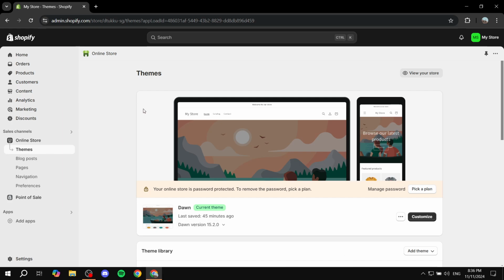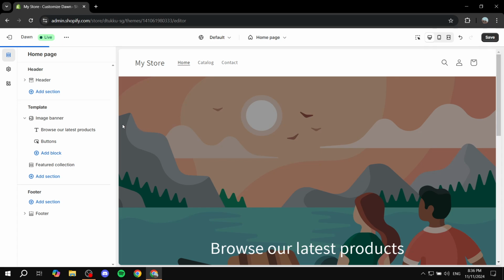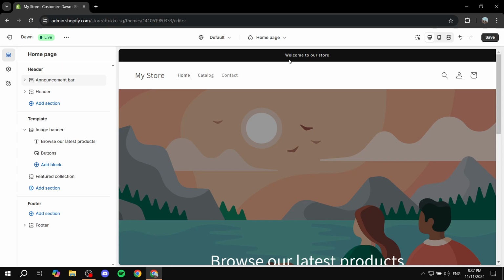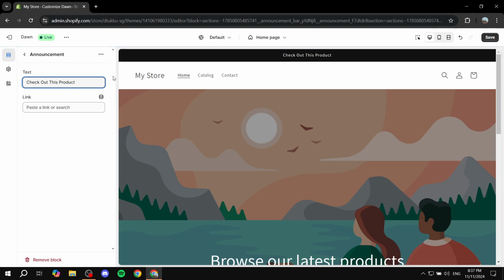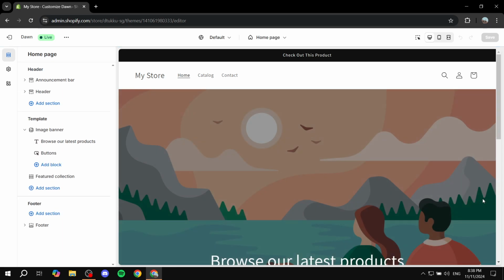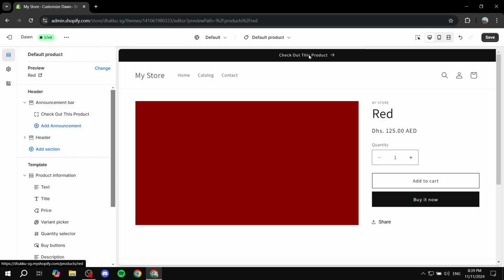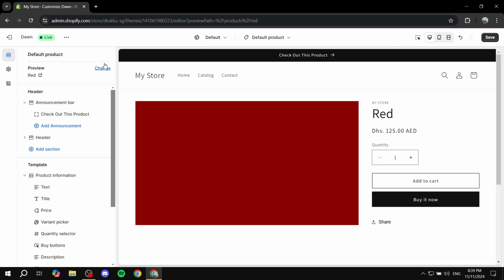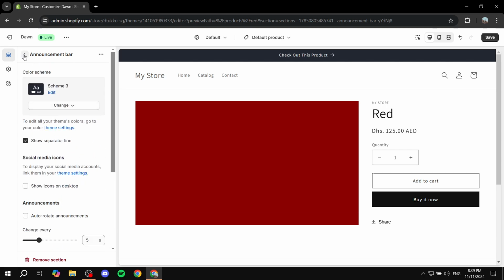How to Add Link to Shopify Banner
If you are looking for a video about How to Add Link to Shopify Banner, here it is!